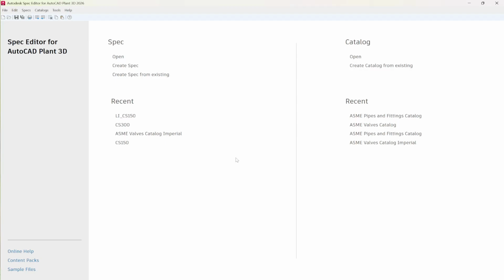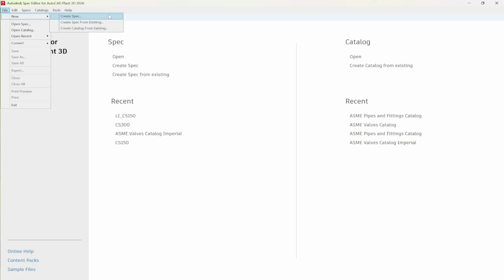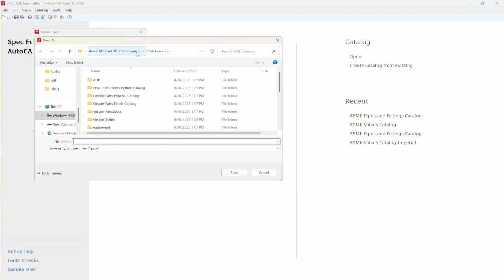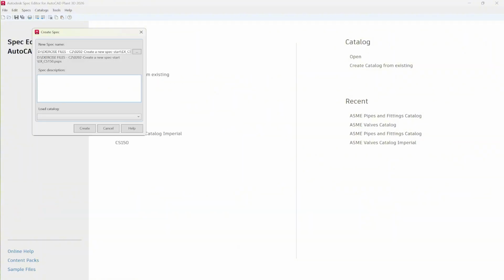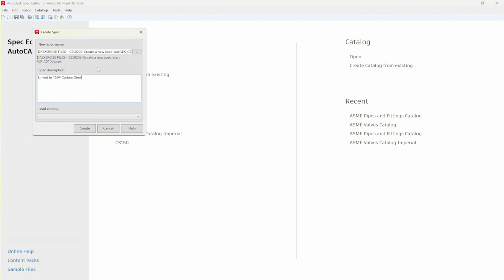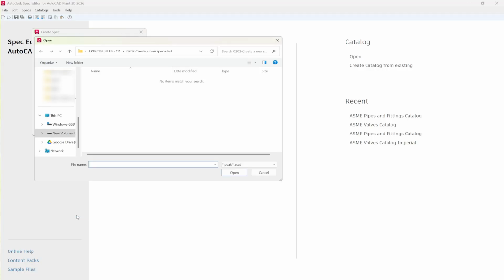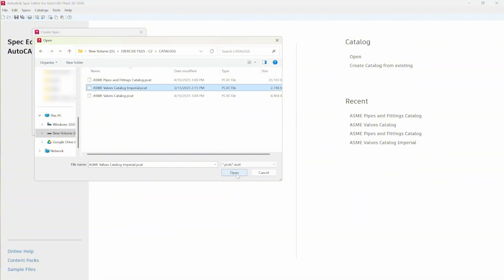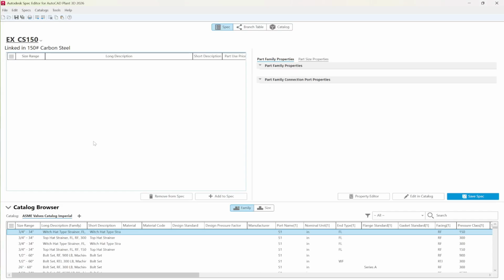Chapter 2 Specifications: 2.2. Create a new spec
Whether starting fresh or building from an existing spec, the flexibility of the Spec Editor allows you to tailor each detail to your project's needs. By carefully naming, describing, and linking the appropriate catalog, you ensure clarity and consistency from the very beginning.

Remember, proper file management—like using "Save As" for renaming—is crucial to maintaining the integrity of your spec.